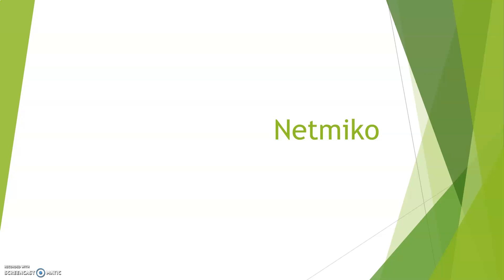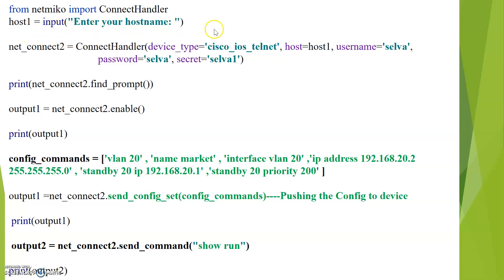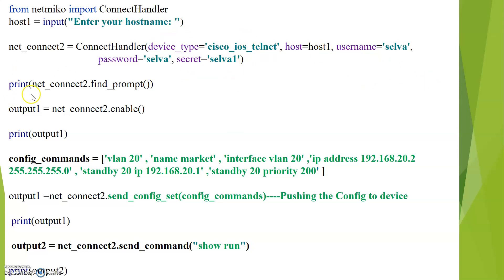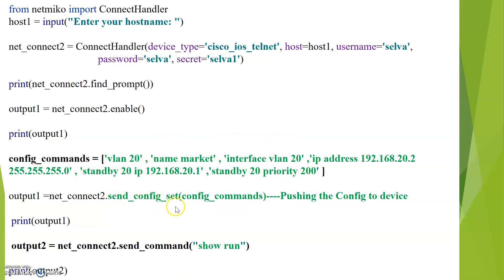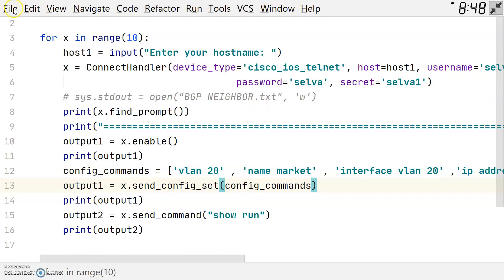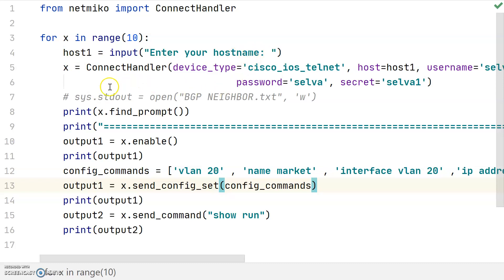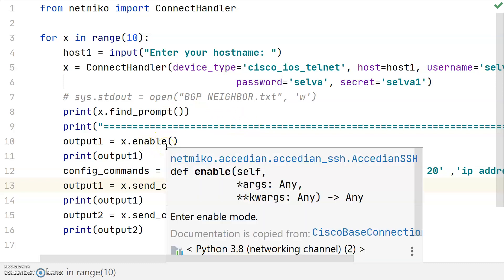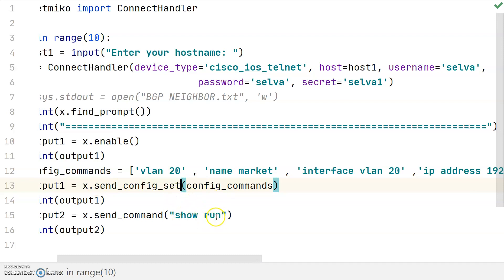Pushing Configuration to the Device Using Netmiko.Please don't miss this......!!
Netmiko is an automation tool used to interact with various networking devices
Using Netmiko we can view the Uptime of the device
We can push configuration to multiple devices using Netmiko
Device backup using Netmiko
So Netmiko is useful in several aspects
Thanks all for your wonderful support
Be Safe and Take care